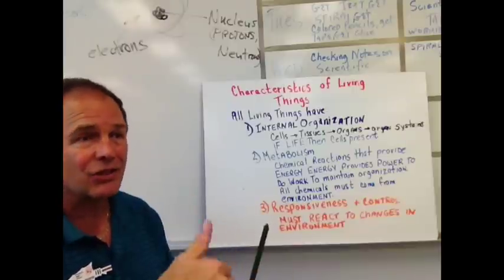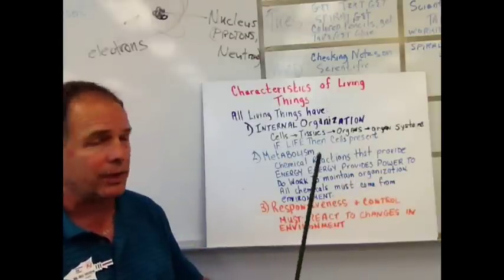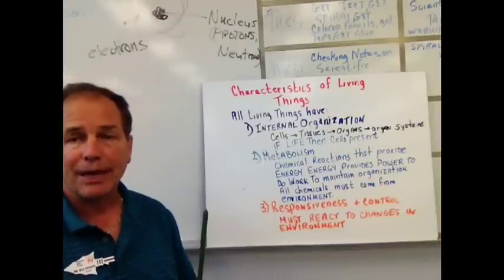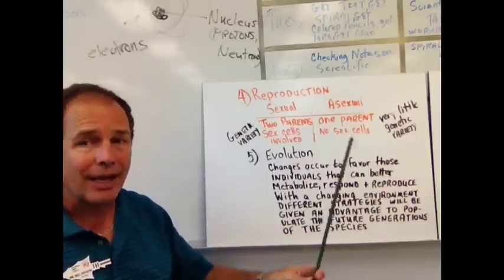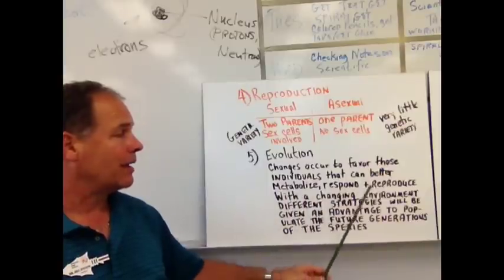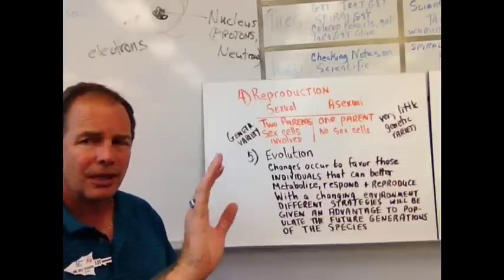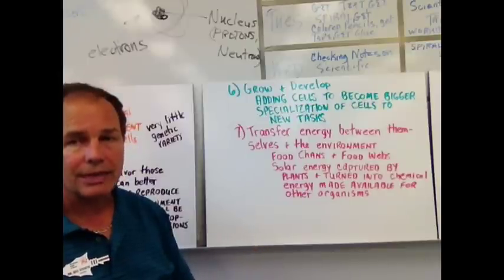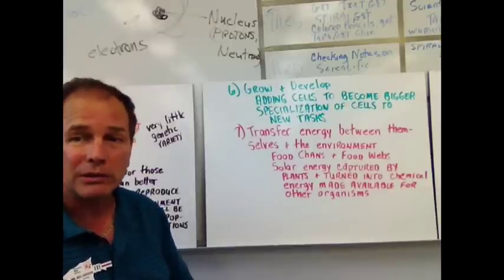Noles Bio Stevens Characteristics of Life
Lecture in Biology, Characteristics of Life, Biology 1,